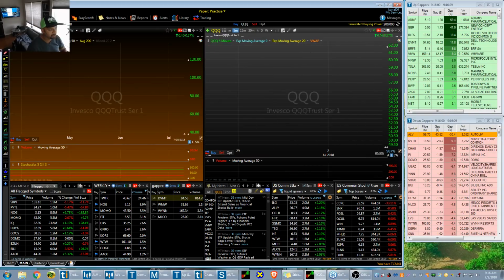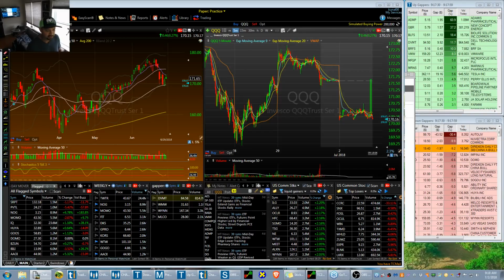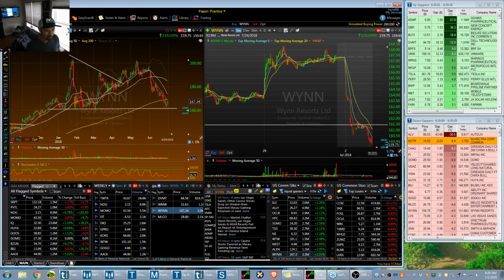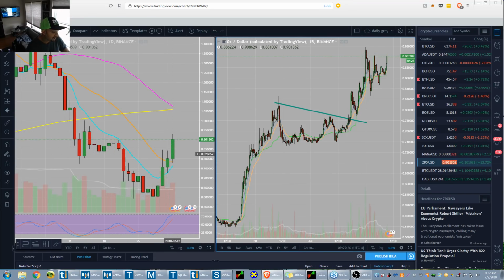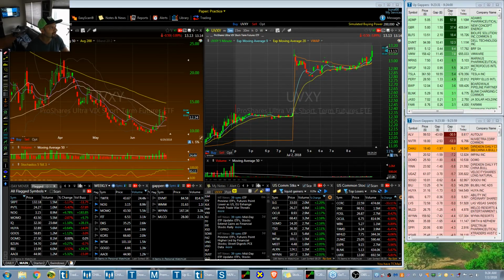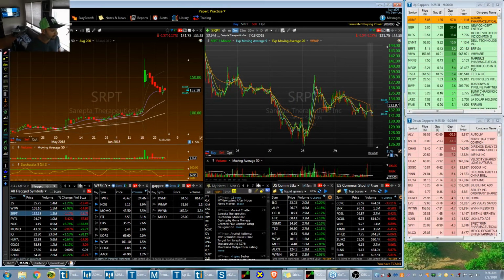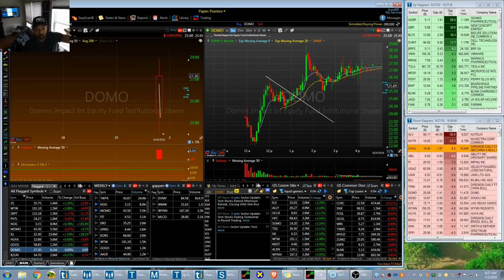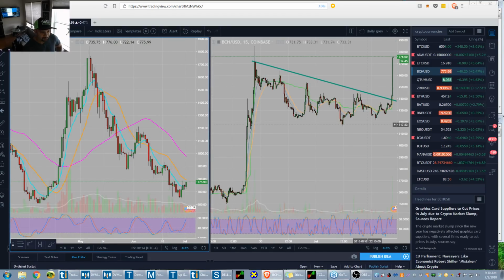Pre-Market Watch-List With Kunal | July 2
We are excited to be bringing you guys a new twist to our content! Every morning from 9:15-9:30 we will be going live on YouTube going over our pre-market watch-list and game plan for the open.

Come join, see what we're looking at, bring your tickers for review, and let's start hitting the pre-market analysis hard on here!

If you want to join our live 4-day training & learn more on what its all about & covering, check it out here:

Our next 30-day bootcamp starts July 31st! If you want to get the course outline & more information, checkout the bootcamp page here: